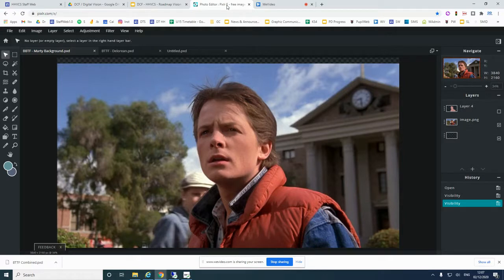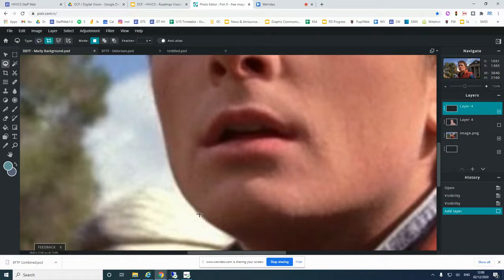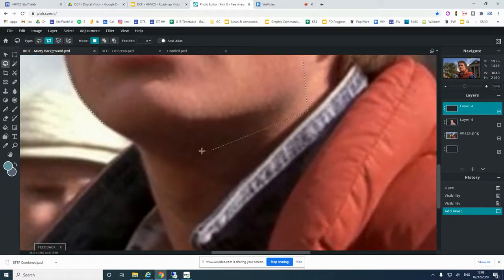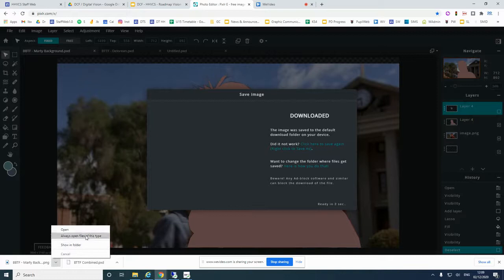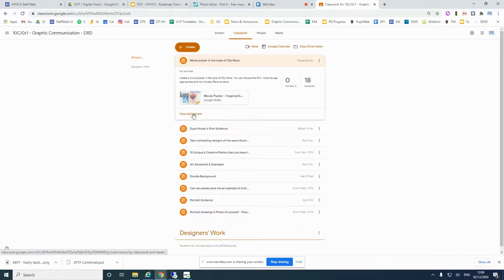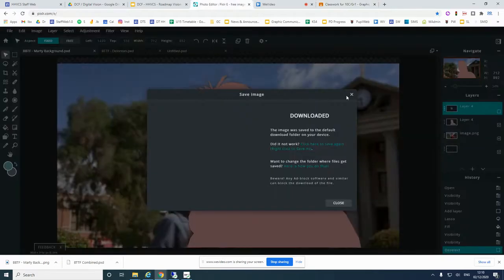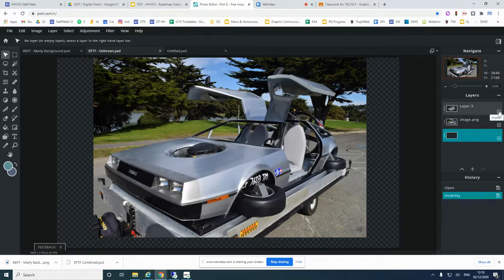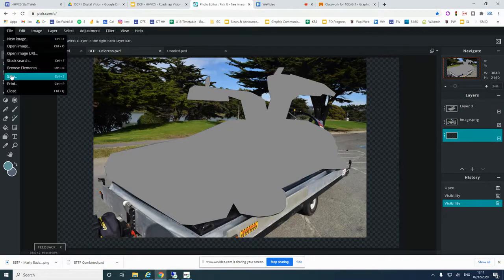Graphics - Olly Moss style Poster - Outlines